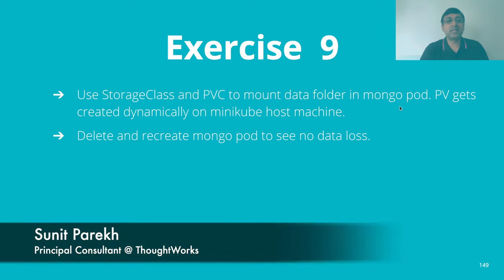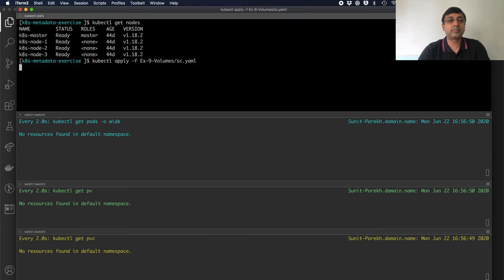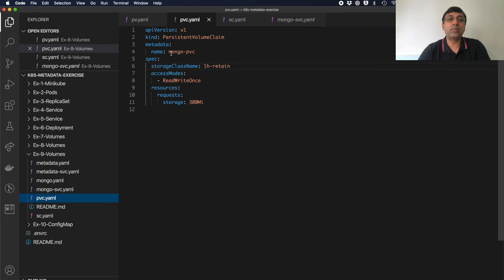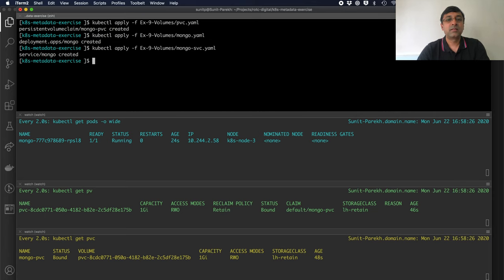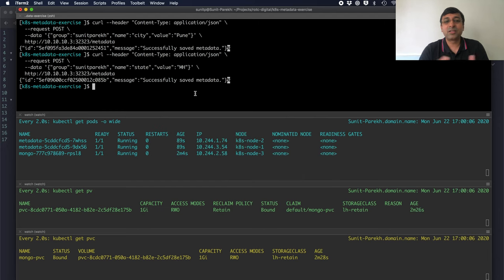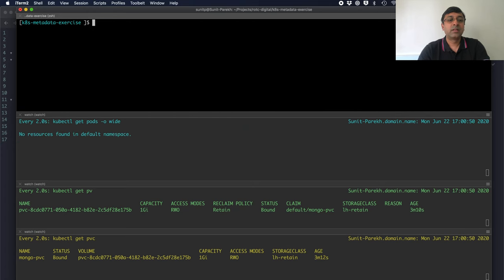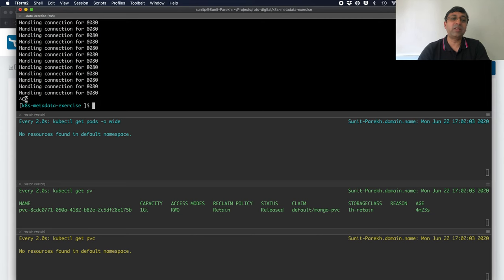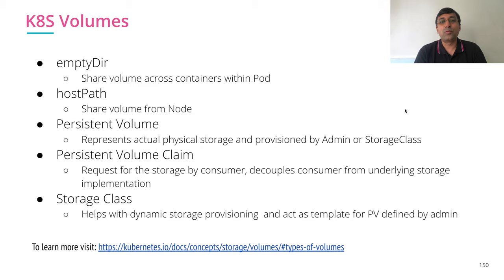2.7.3 Exercise 9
Solution for exercise 9 to solve mongodb persistent storage using SC